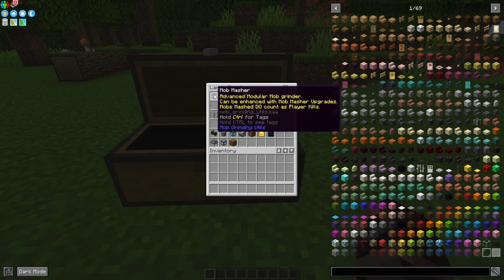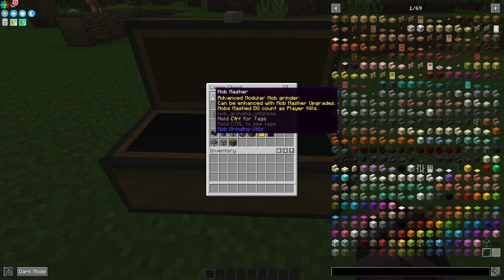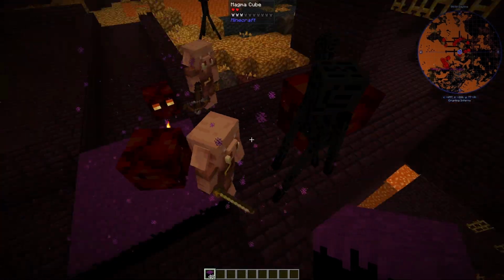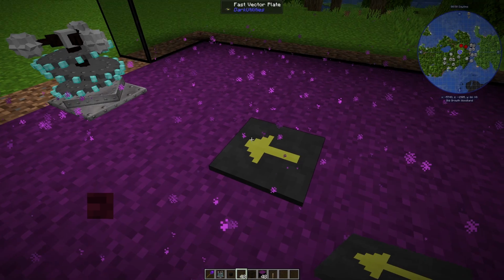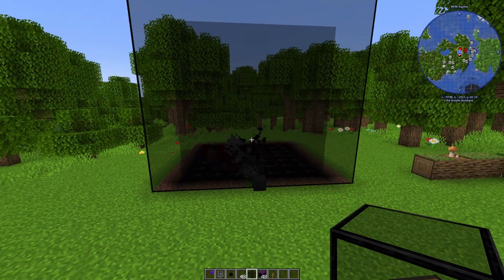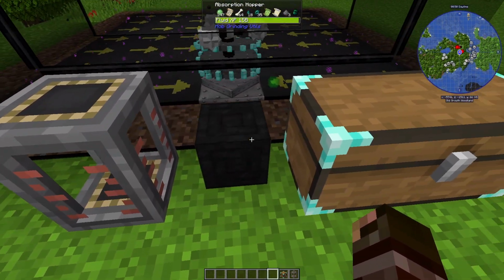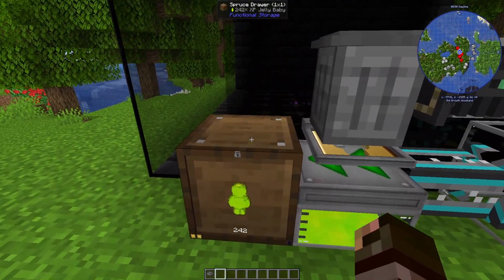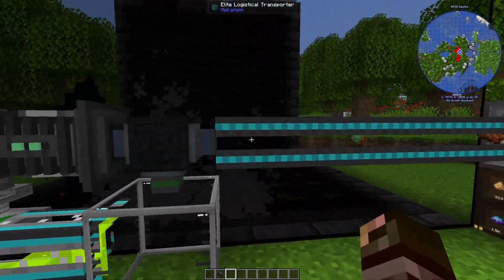EASY Mob Spawner - All The Mods 9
All The Mods 9 - Easy Mob Spawner
Tutorial for making a simple mob farm for All The Mods 9.
Created in All The Mods 9 - No Frills, version 0.1.14.

0:00 Intro
0:19 Material List
02:30 Building the Spawner
05:14 Storing the Drops & XP
09:02 Outro